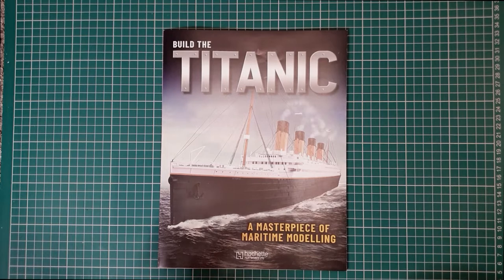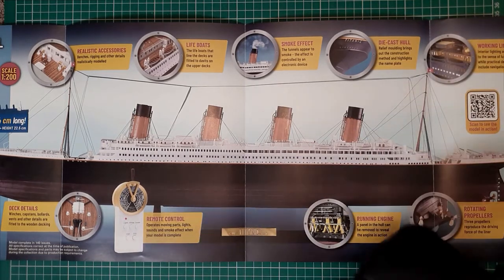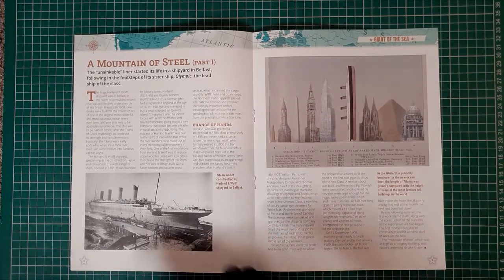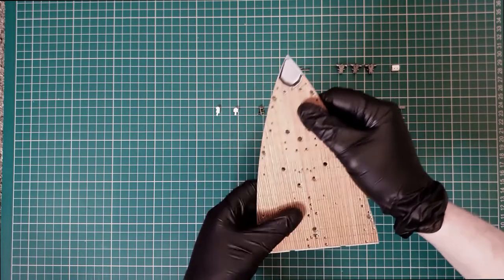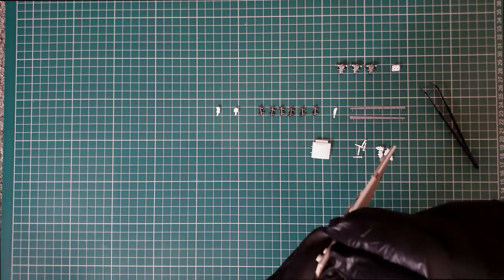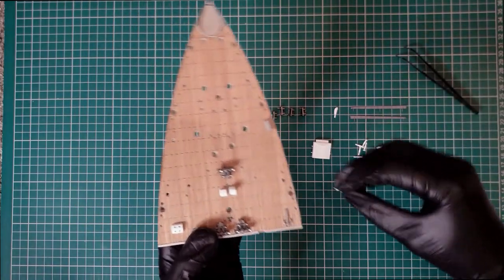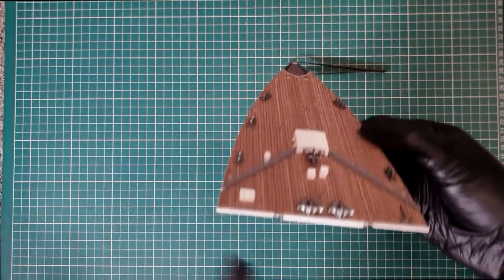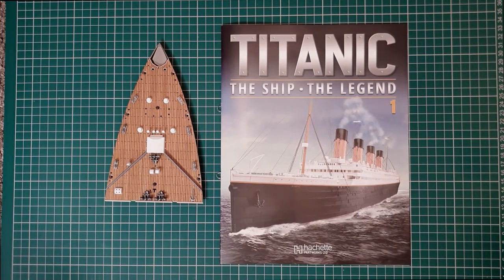RMS Titanic model build - Issue-1 : FORECASTLE Hachette Partworks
Issue: 01 of the Hachette Partworks model build of the RMS Titanic. Building The Forecastle

Issue 01 consists of the building of the Forecastle, Applying the wooden deck to the plastic decking as well as adding some deck details such as the forward Hatch, air vents, Breakwater and Bollards.

The Hachette Build the Titanic is a subscription base magazine in which you build a 1:200 Scale Diecast RMS Titanic model.